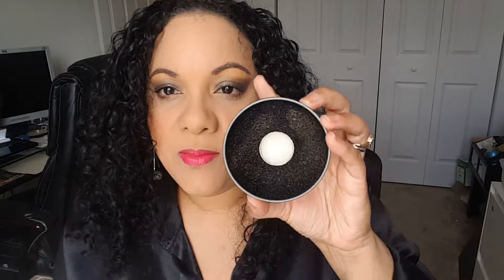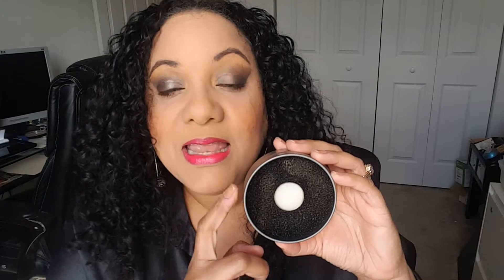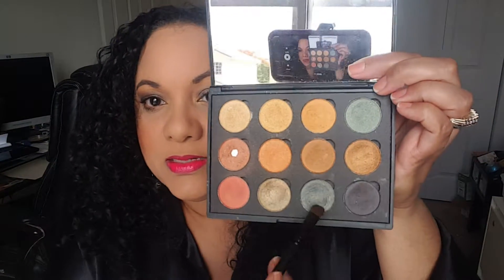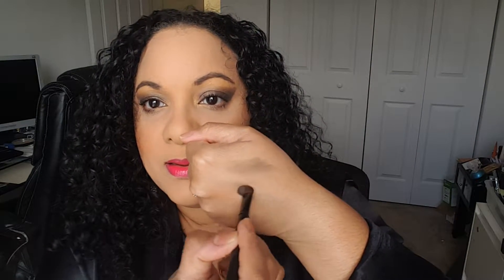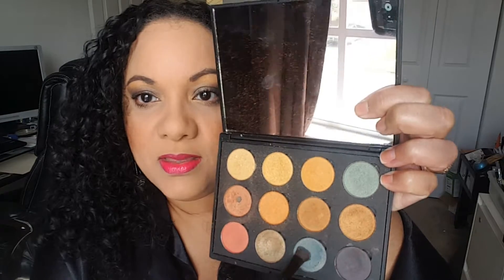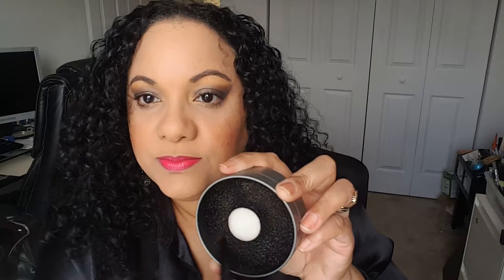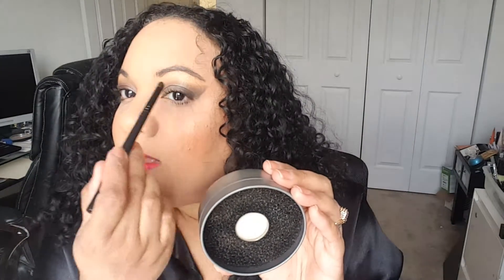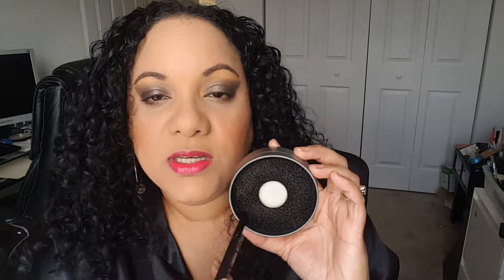Brush Color Removal Sponge - Makeup Brush Quick Change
Brush Quick Cleaner Sponge